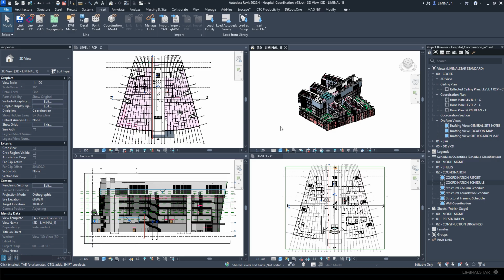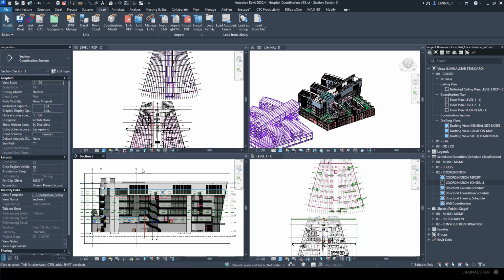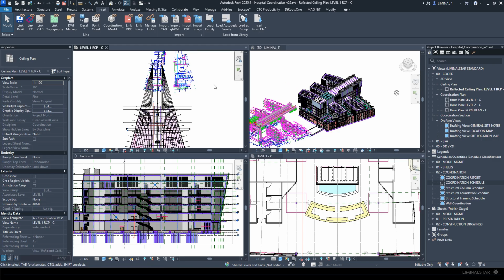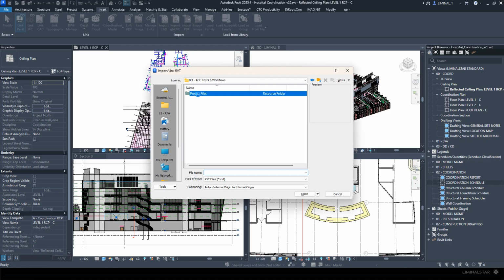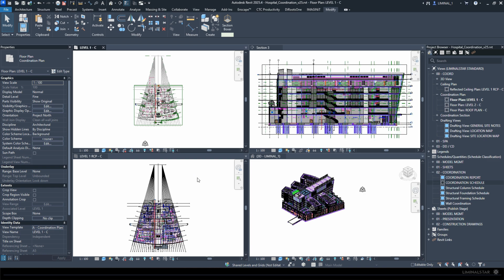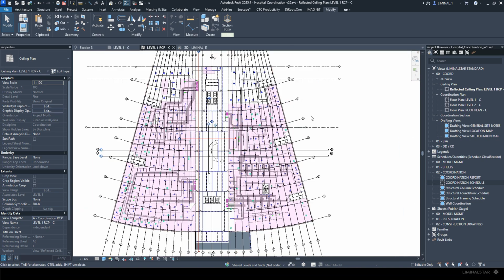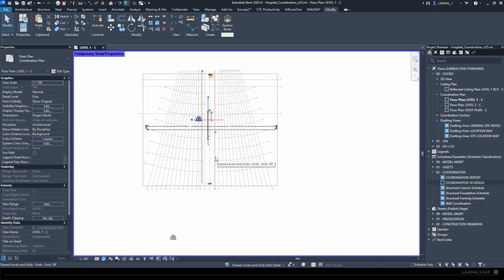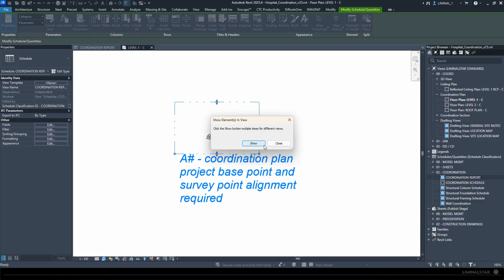Coordination model federation and creating coordination lists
In this video we go over how to leverage tiled view configuration to help federate our coordination model. We use manual model alignment to emulate a common problem in projects, uncoordinated project / survey points. We then take a look at how colour schemes can be helpful in analysis of elements in a model and review how to create a coordination list from LIMINALSTAR's Coordinator Kit and a custom line based detail component.